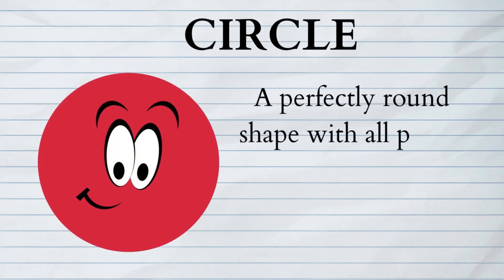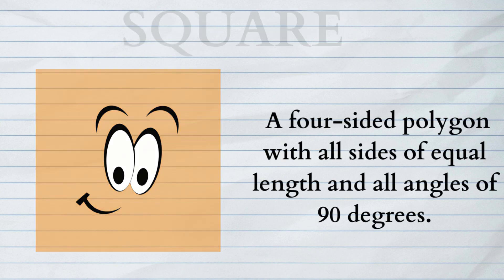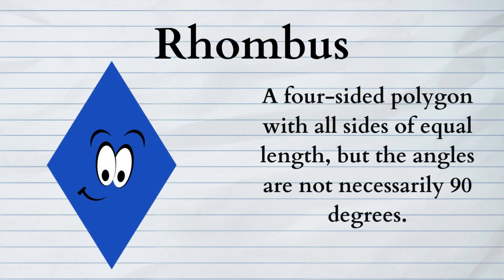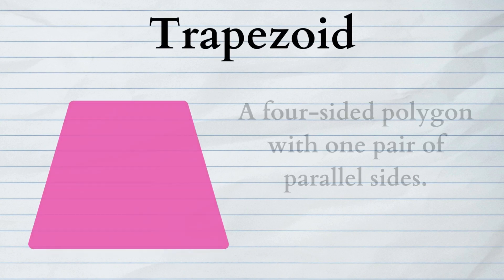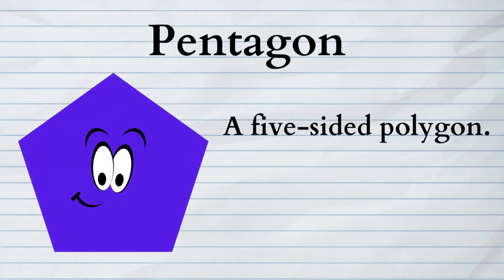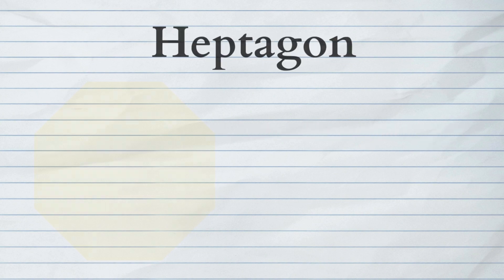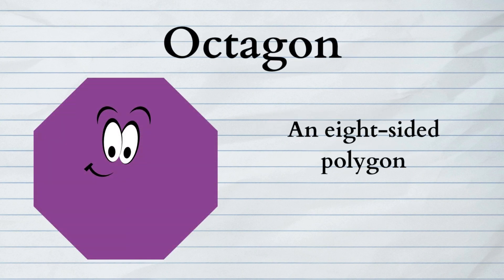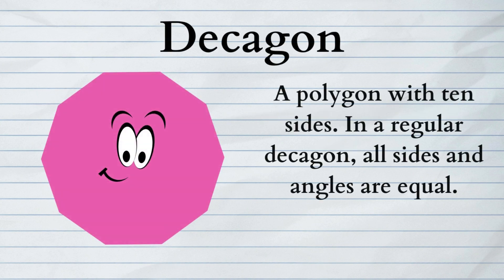🔥 Learning Shapes Kids | Nursery kids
Learn Shapes for kinder garden | Nursery kids
youtubevideos nursery maths youtube shape nurseryrhymes kids Help your kids learn shapes the fun way with this fun and educational sing-along nursery rhyme.
Circle
Square
Rhombus
Trapezoid
Pentagon
Hexagon
Heptagon
Octagon
Nonagon
Decagon